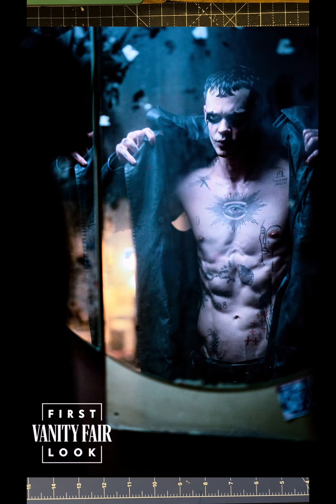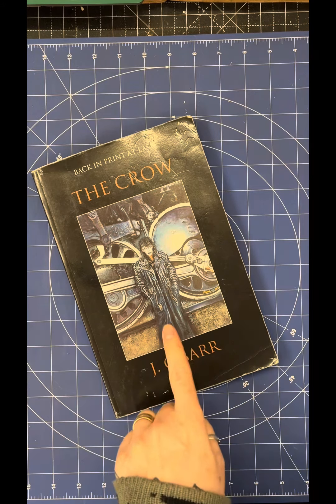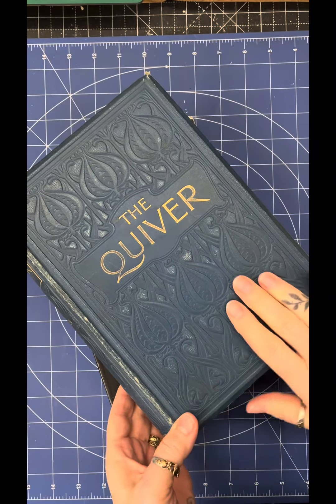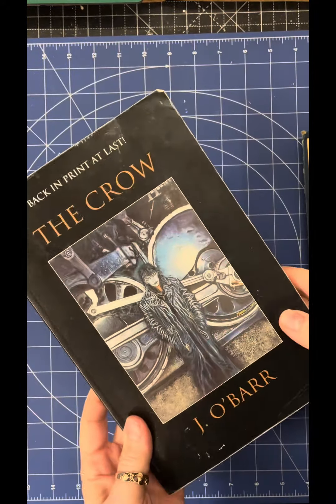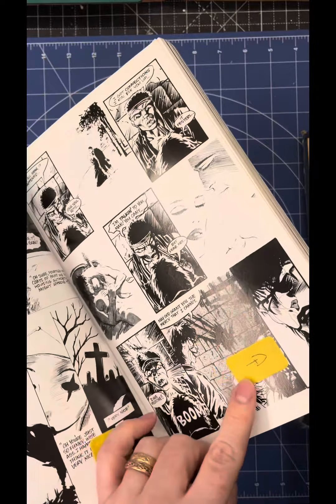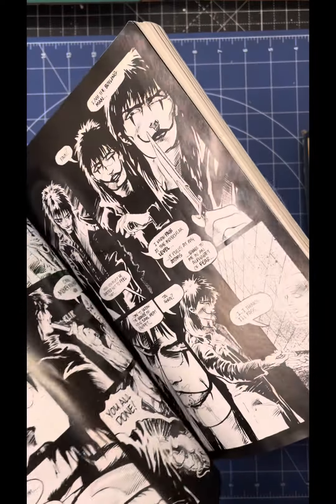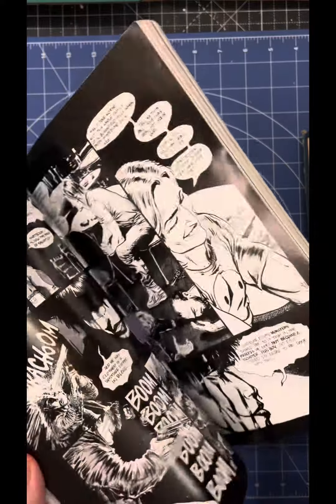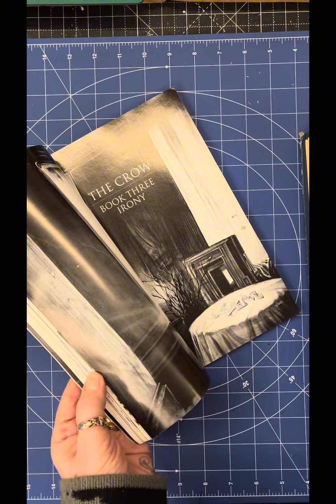Commission Book Carving Of The Crow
So I’ve been asked to do a commission of the crow by J.Obarr, I’ve never used a graphic novel for a book carving before so this will be a first and I’m quite excited to get started.